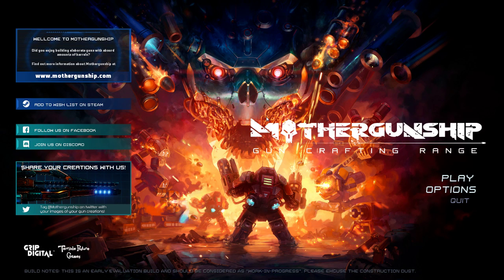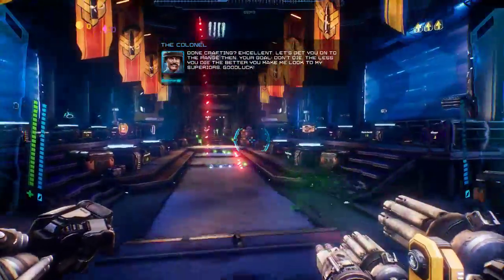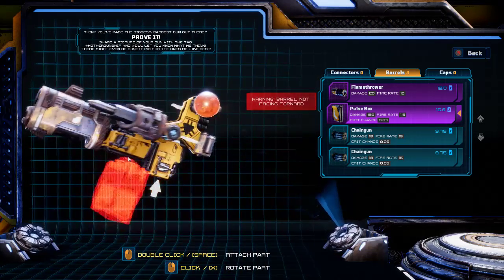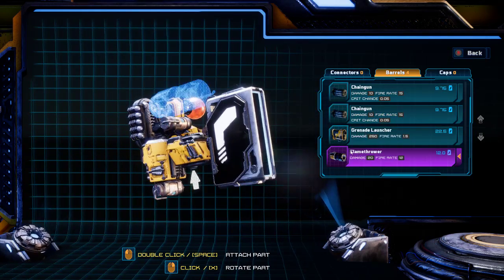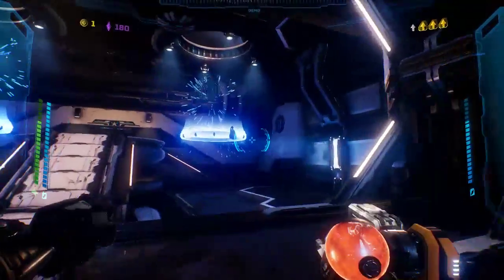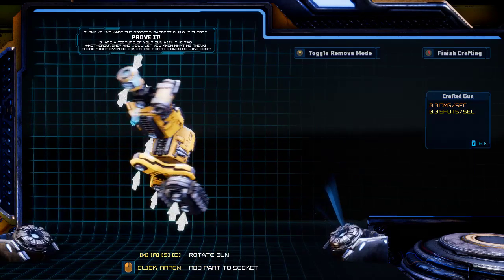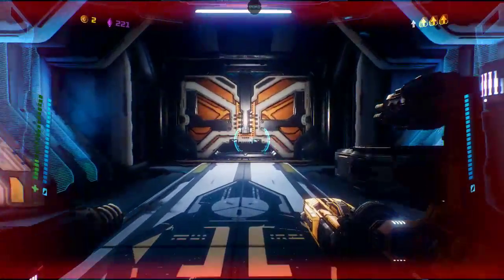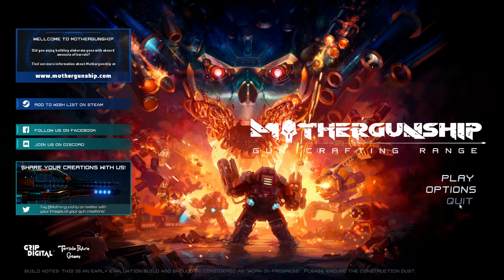??? Wednesday | Mothergunship Gun Crafting Range Demo | 05/30/2018